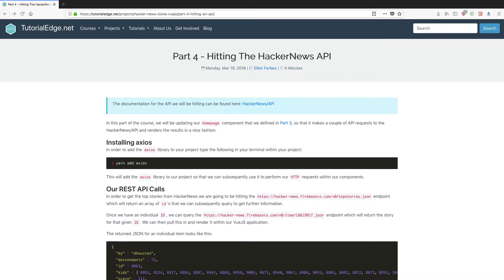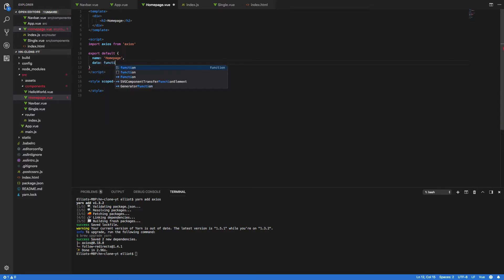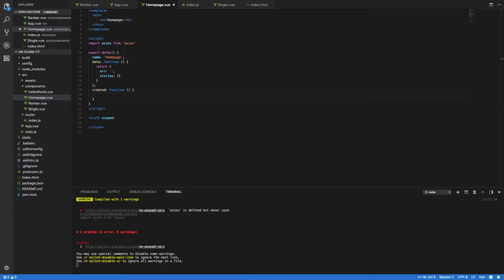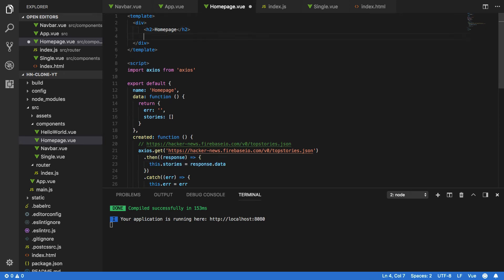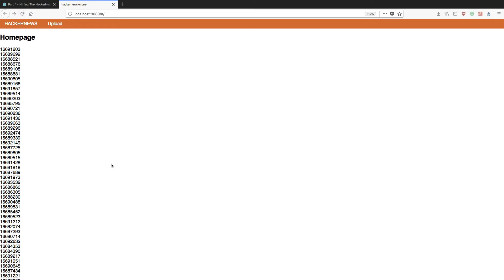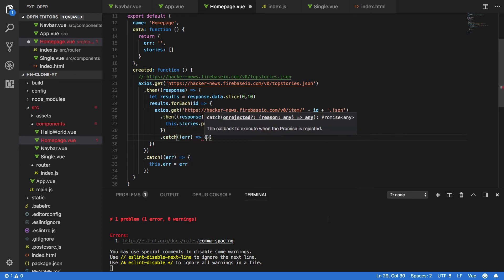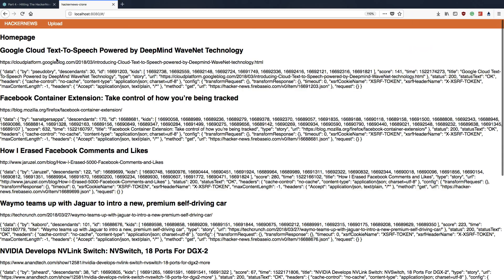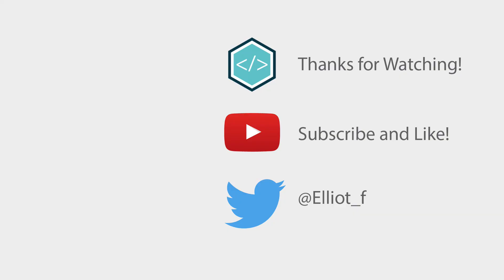Building a HackerNews Clone in VueJS - Hitting the HackerNews API - Part 4